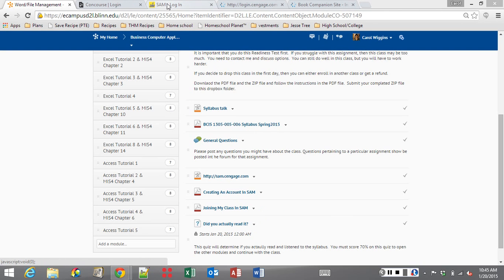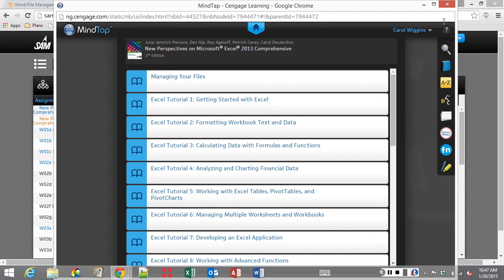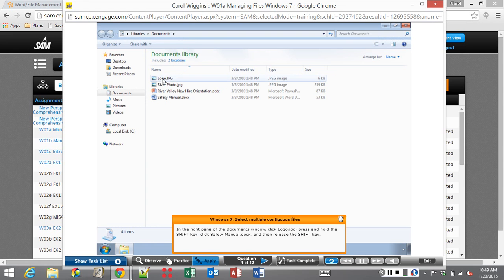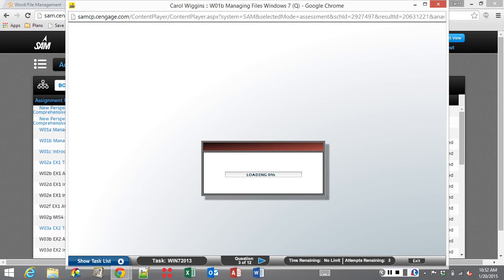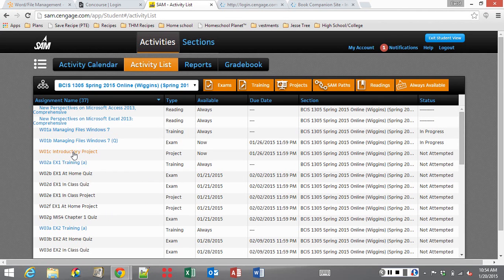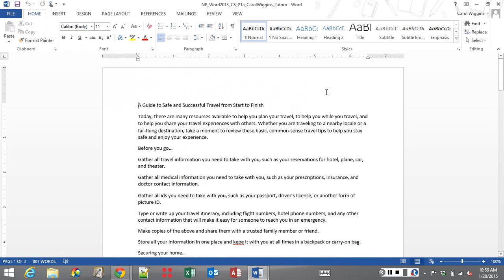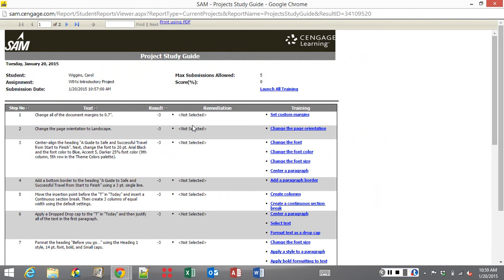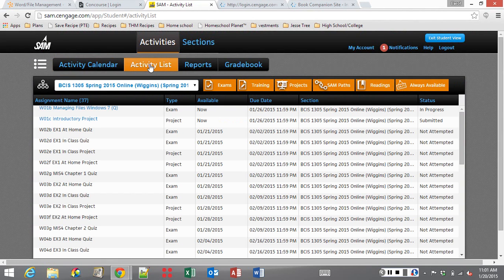SAM Ins and Outs